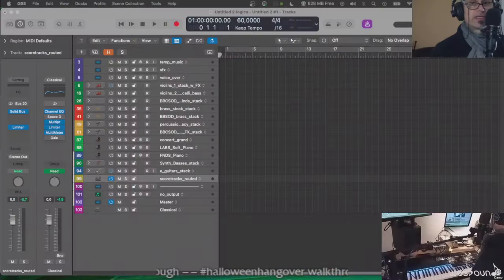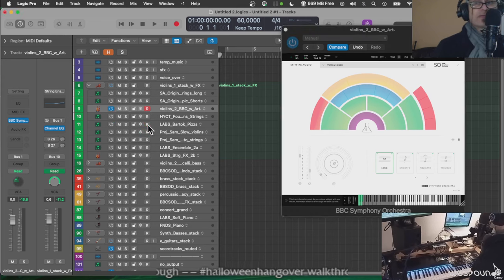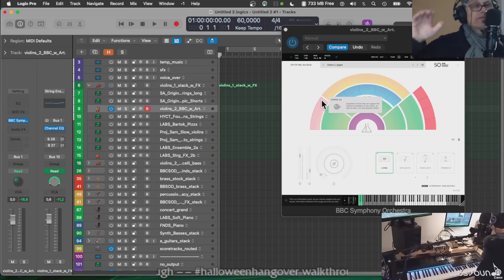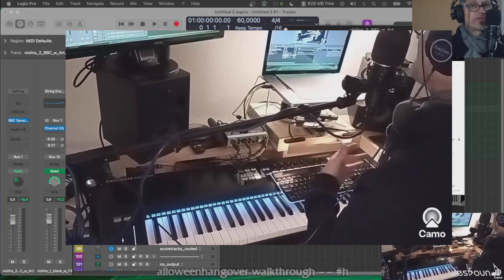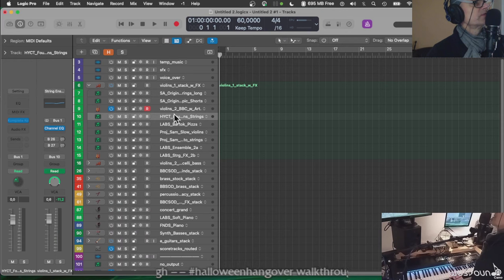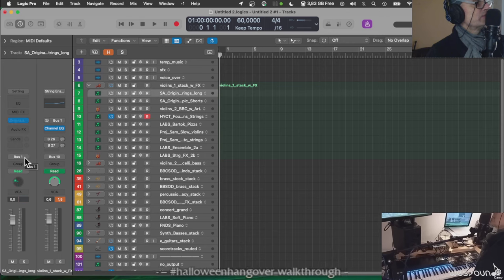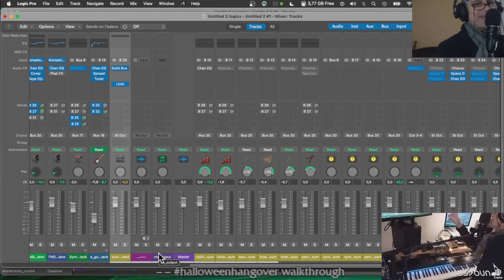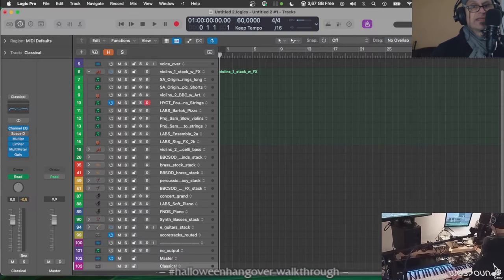Orchestral Template and Signal Routing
Hi folks,
just came away from Archie's latest tutorial on getting started scoring with a template. His approach gives you the main ideas on how to start out with a more "barebone" one, while mine is a little more sophisticated, I think. As I have hopefully progressed in my learning since the @TheCueTube started during the apex of the pandemic, I meant to optimize my templates to compensate for the very limited processing power of my otherwise appreciated little machine. So I kept modifying my approach and present you with what I used for a template with the latest two entries for the @TheCueTube 's Halloween freebie and @Martin's and Chris' halloweenhangover challenge. (P.S. I had somewhat forgotten about sidechain compression or "ducking" when dialog sets in, so this is something I added after revisiting a tutorial on that particular task and added it to my templates, the idea being that there is a mild reduction in volume for all the music every time that spoken dialog sets in)

As I've also updated my operating system and installed new versions of DAW and OBS – the video recording software – all on a vintage machine. – I must watch available resources even more rigidly. I hope, this template approach will deliver on those counts and considerations as well as get me more productive.

Anyway, I'm going to link the relevant related videos below. Also, bear with me for the scrolling subtitle, which was supposed to be for the library walkthrough for Martin's and Chris' halloweenhangover entry.

If so inclined, let me know in the comments, whether this approach makes sense to you, too, or what other ideas you might have in order to get started and become more productive in scoring to picture quickly.

I hope that I can resume a more regular routine in doing these and eventually also live stream.

Martin's beatmap and markers video. The other ones are linked to at the end of this one: